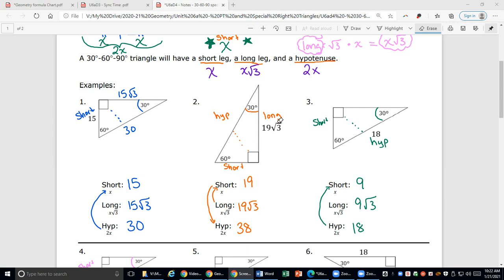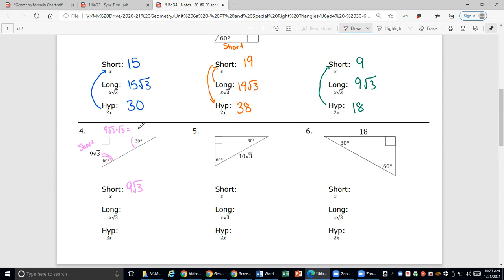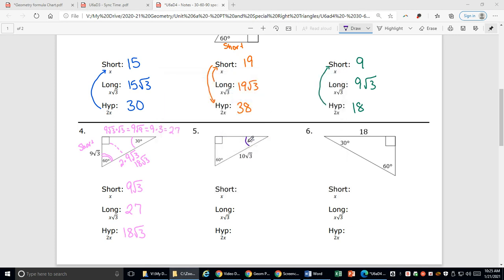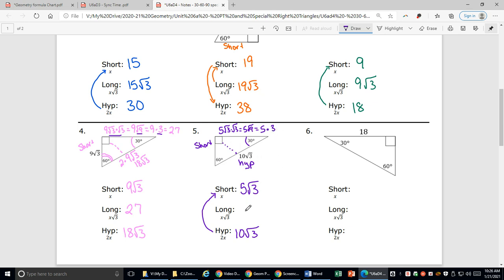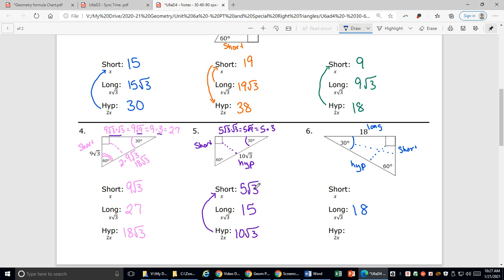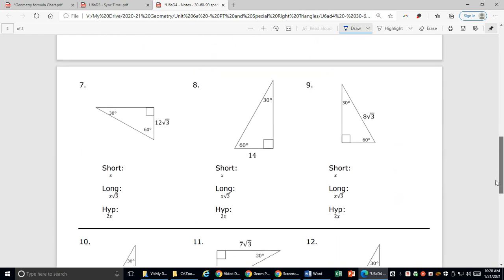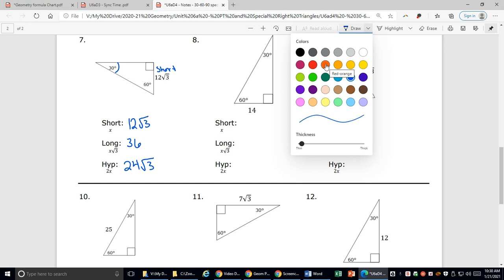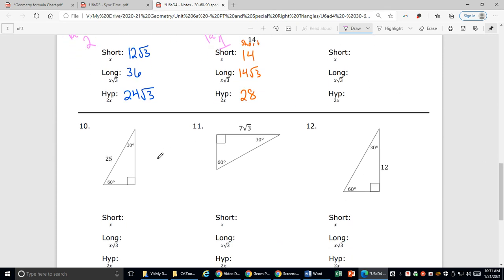U6aD4 30 60 90 Special Right Triangles Part 3